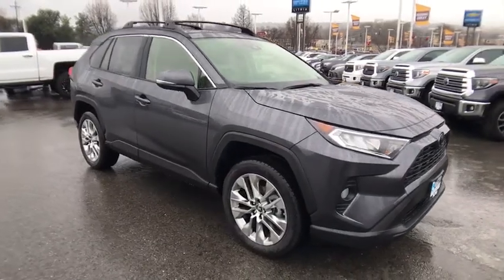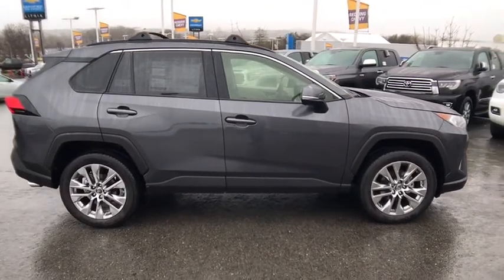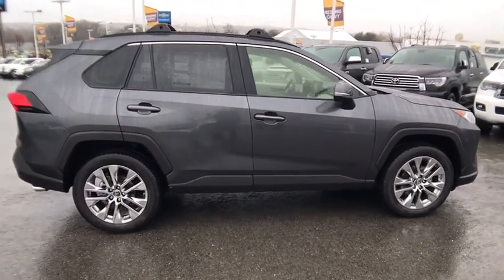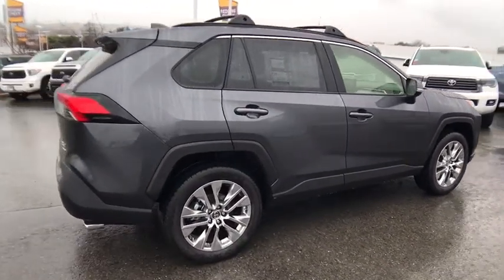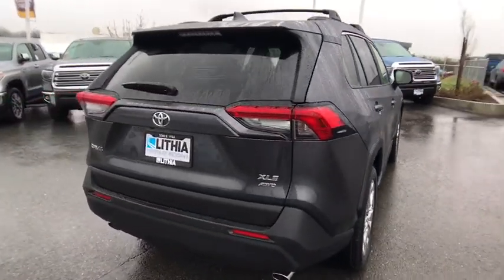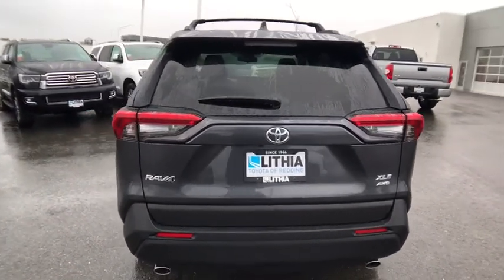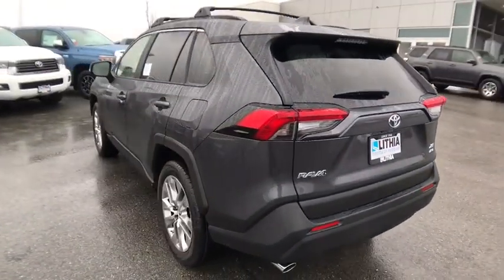2019 Toyota RAV4 Northern California, Redding, Sacramento, Red Bluff, Chico, CA KJ005352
New 2019 Toyota RAV4 available in Northern California at  Lithia Toyota of Redding. Servicing the Redding, Sacramento, Red Bluff, Chico, CA area.
2019 Toyota RAV4 XLE Premium AWD - Stock#: KJ005352 - VIN#: JTMA1RFV2KJ005352

250 E. Cypress Ave.

Moonroof iPod/MP3 Input Back-Up Camera ALL WEATHER LINER PACKAGE ROOF RACK CROSS BARS Chrome Wheels Power Liftgate All Wheel Drive. XLE Premium trim MAGNETIC GRAY METALLIC exterior and LT. GRAY interior. SEE MORE! KEY FEATURES INCLUDE: Power Liftgate Back-Up Camera iPod/MP3 Input Rear Spoiler MP3 Player Sunroof All Wheel Drive Onboard Communications System Chrome Wheels Privacy Glass. OPTION PACKAGES: ROOF RACK CROSS BARS ALL WEATHER LINER PACKAGE Cargo Liner All Weather Floor Liners. Toyota XLE Premium with MAGNETIC GRAY METALLIC exterior and LT. GRAY interior features a 4 Cylinder Engine with 203 HP at 6600 RPM*. VISIT US TODAY: Our commitment to treating you in a neighborly fashion extends from our inventories and auto repair service to our no-frills easy-to-comprehend auto financing. This comes not only in the form of car loans and leasing service for drivers from Redding Chico Red Bluff and Shasta Lake but a tenacious spirit dedicated to getting the flexible terms you deserve. Please feel free to explore our entire site and see all of the products services and pre-buy car research we have to offer. Horsepower calculations based on trim engine configuration. Please confirm the accuracy of the included equipment by calling us prior to purchase.